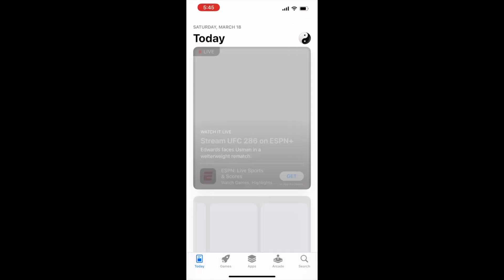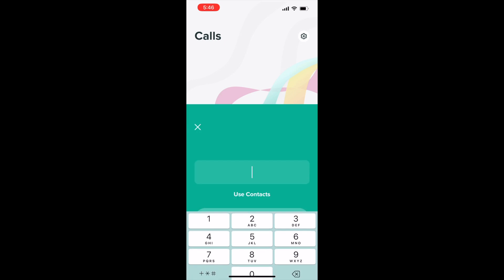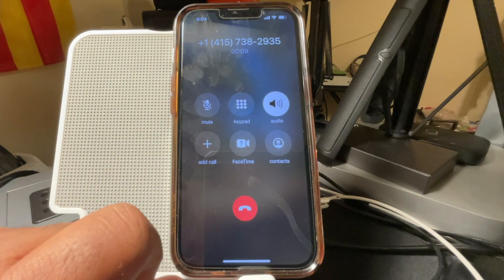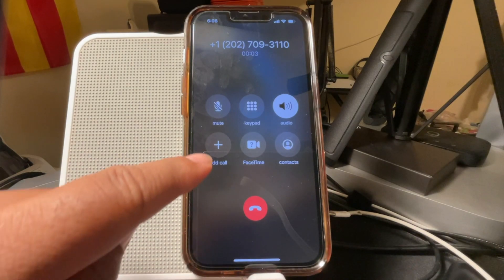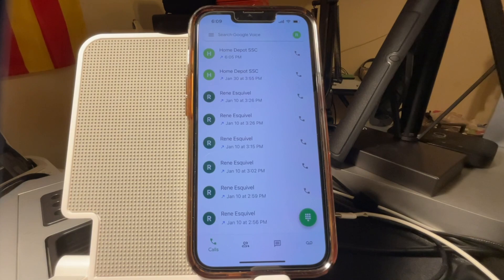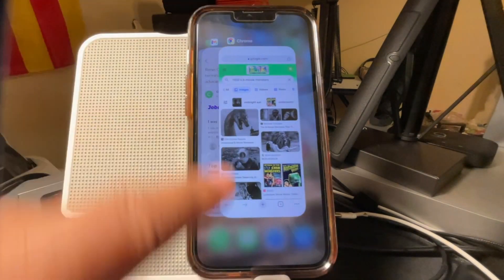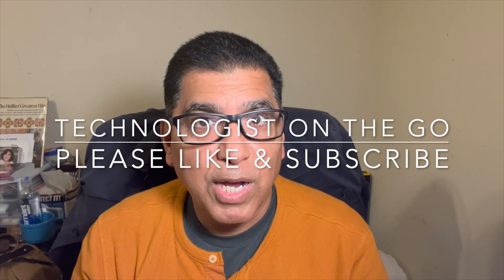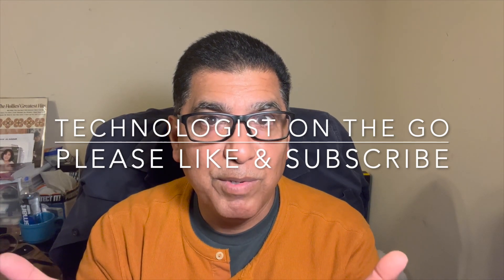Use Rev Call Recorder to Record iPhone & iPad Calls for Free!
Until Apple relents on allowing phone calls to be recorded, the only way to record calls is through third party apps. In the past, I have used TapeACall, which has worked well as a paid app at $29.99/yr. However, their subscription has now increased to $79.99/yr or a monthly fee of $7.99.

Well, here comes another app called "Rev Call Recorder", and easily records calls for free! Now, if you need a transcription of a call, they charge for that service on a per minute basis. Besides that, you can record your calls for free and store them on your iPhone or other device without issue. This is definitely the way to go.

On the iPhone (I use the iPhone 13 Pro) I am able to record calls through the Rev Call Recorder app, or on any inbound & outbound call without using the app. In addition, I cal record my WiFi calls on Google Voice as well, On the iPad (I use the iPad Pro 11 M1 2021 Cellular), I am able to use the app to make outbound WiFi calls and record them.